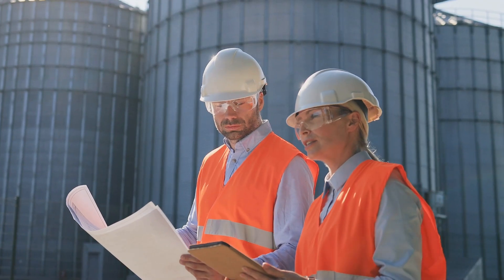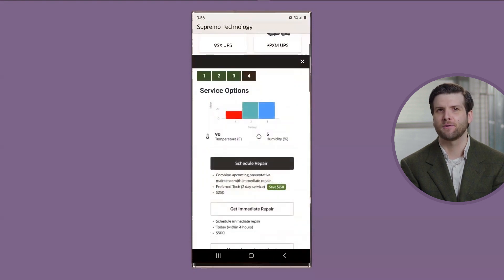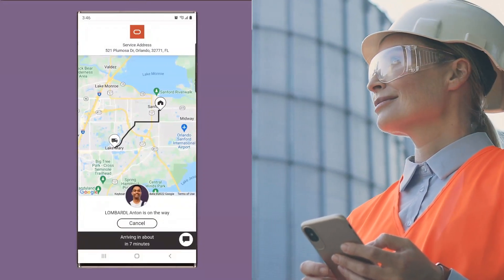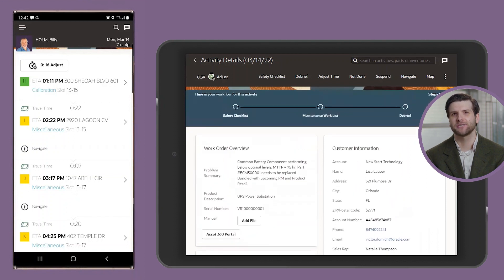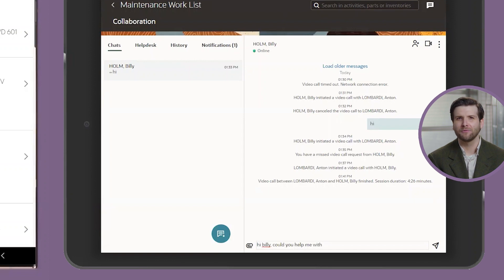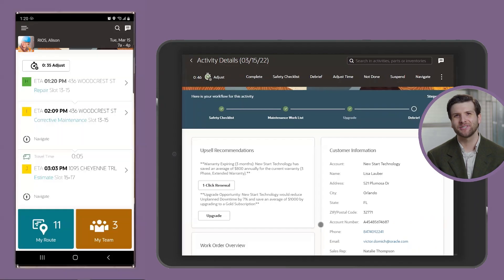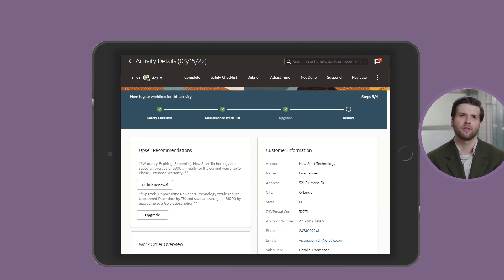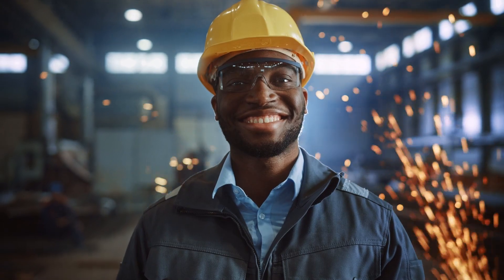Demo: Manage assets from anywhere with Connected Field Service | Oracle Virtual Summit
Field service tools can digitally engage your customers, from the initial chat, to scheduling, to tracking the actual technician on their way. Your technicians can also leverage guided workflows and collaborate with fellow reps for remote support. See how Oracle Field Service makes this happen in this product tour.